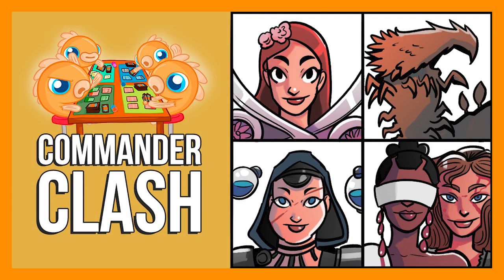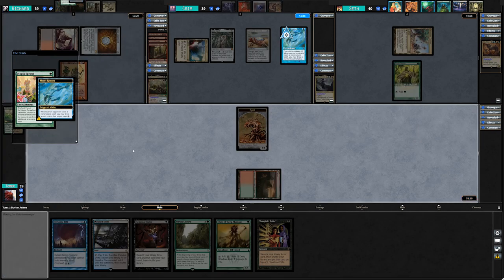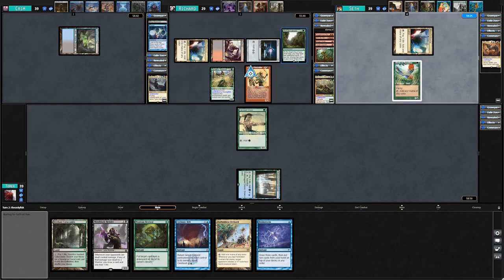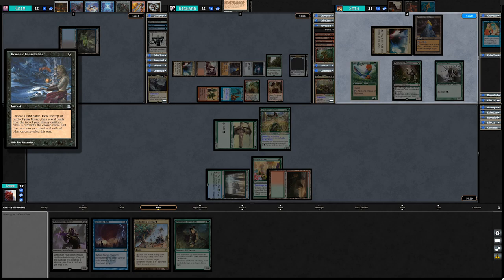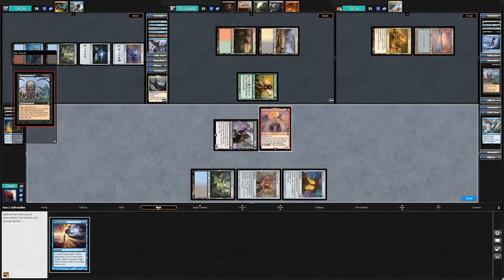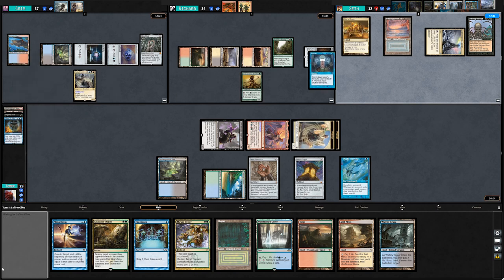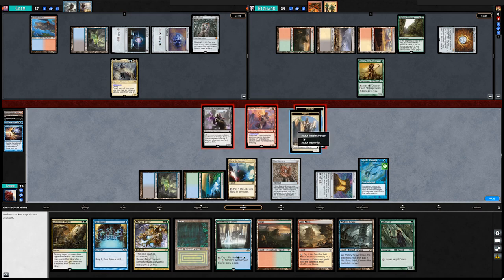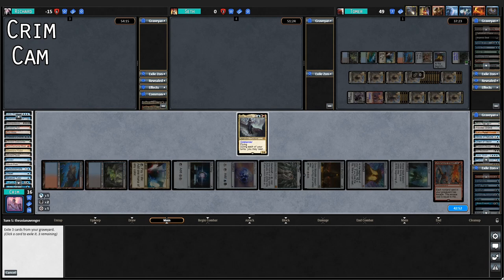Commander Clash S9 E5: CEDH | Kess vs. Najeela vs. The First Sliver vs. Tana & Tymna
Kess, Dissident Mage vs. Tana, the Bloodsower & Tymna the Weaver vs. The First Sliver vs. Najeela, the Blade-Blossom

Hey friends, welcome back to Commander Clash! This week has us taking another crack at Competitive Commander aka CEDH, where we play the most optimized, most powerful decks in the format! Yes, we're going to temporarily set aside our petty squabbles because this week there's only one goal: play to win! To help us play to win, the fine CEDH folks at Play to Win have recommended all the decks that we'll be playing today! So rest assured these are proper t1 CEDH decks, even if we have absolutely no idea how to pilot them! Here's what we've got:

-Crim stays on-brand with a Grixis Combo deck that exploits the graveyard, strips away opposing hands, and Oracle combos with the help of Kess, Dissident Mage
-Richard showcases the only non-Blue deck at the table, a Snoop Combo list led by partners Tana, the Bloodsower & Tymna the Weaver
-Seth plays a Food Chain Combo deck looking to generate infinite mana and then cast his entire deck with the help of The First Sliver
-Tomer is looking to smash face for value, winning various ways such as infinite combat steps with Najeela, the Blade-Blossom

Will the Goldfish Crew figure out how to win the game with their decks, or will they defeat themselves through fatal punts? Find out now in this episode of Commander Clash!